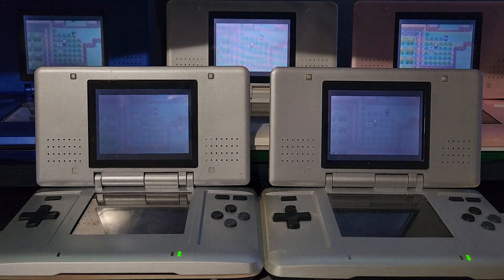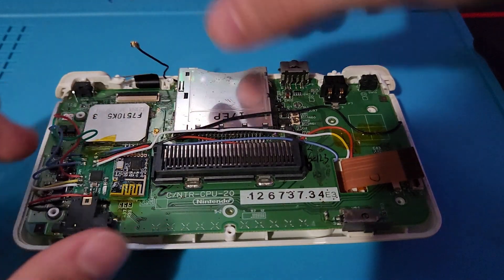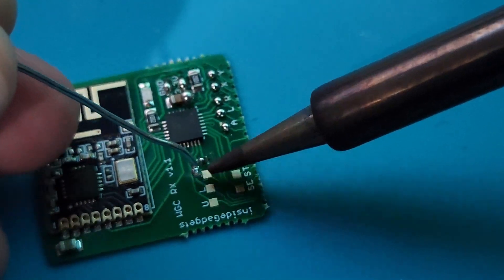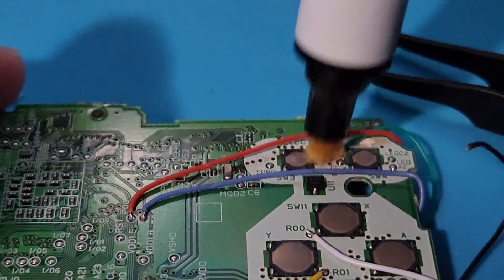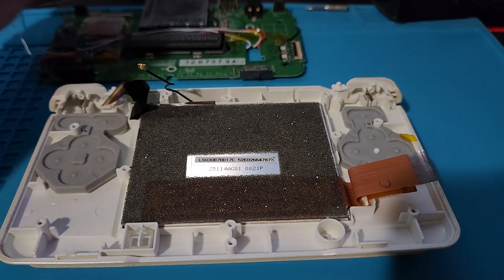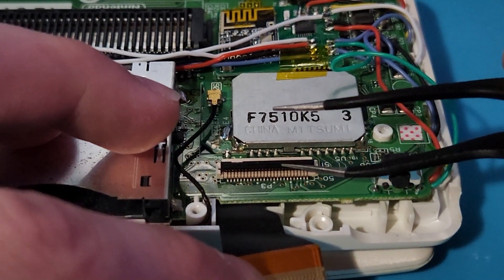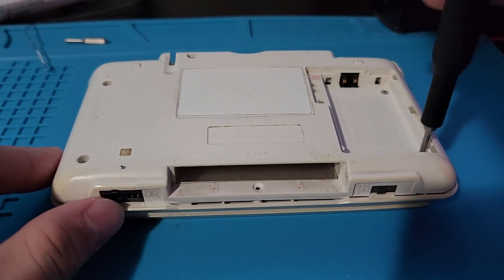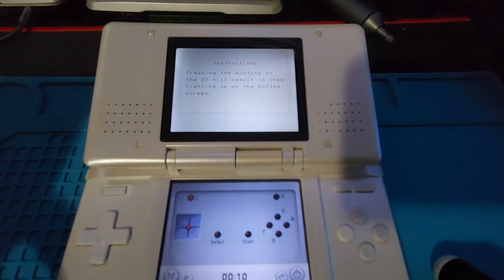Nintendo DS Controller Mod Upgrade Tutorial (GBA Wireless RX to Wireless RX)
Tools I use:
Soldering Iron
Silicone Mat
Solder Sucker